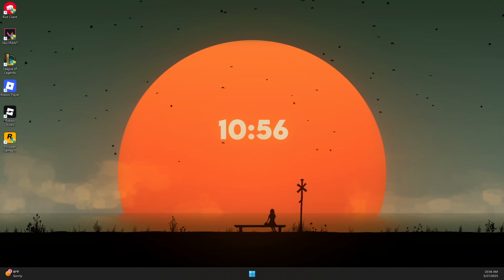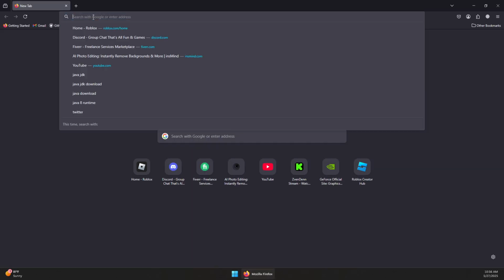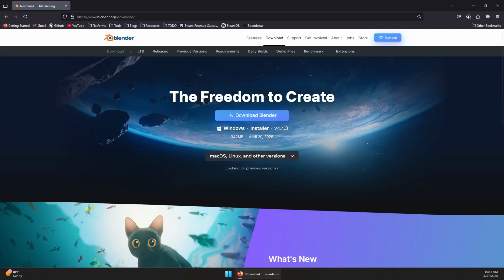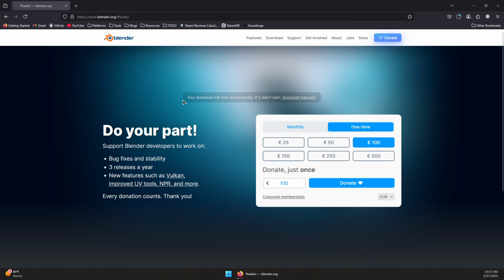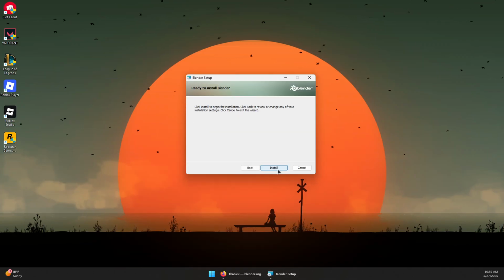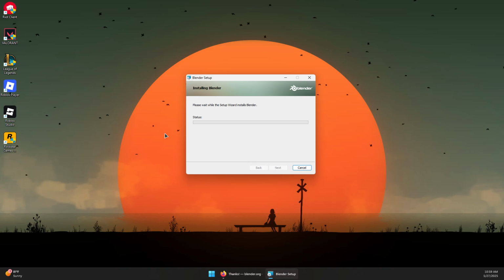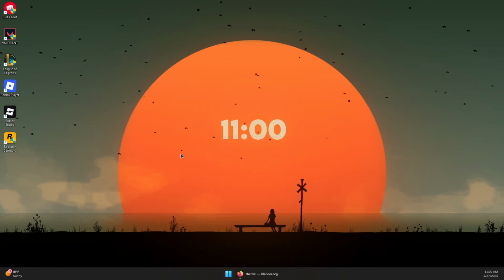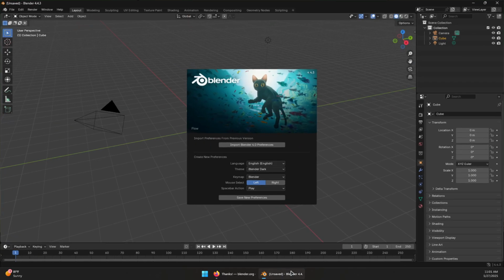How To Download Blender on Laptop & PC (Windows 11 & 10)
Follow this guide to easily download and install Blender on your Windows 11 or 10 laptop and PC for 3D modeling and animation.